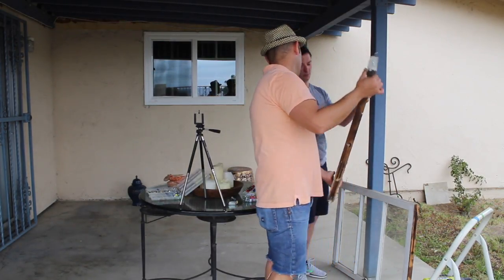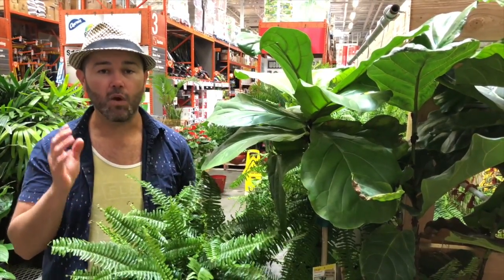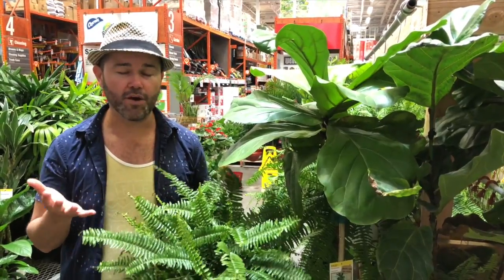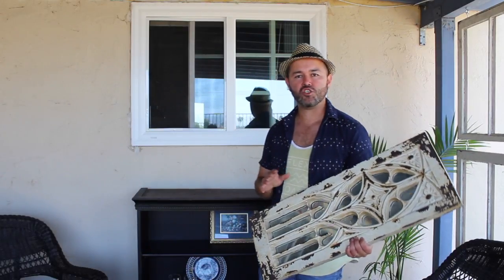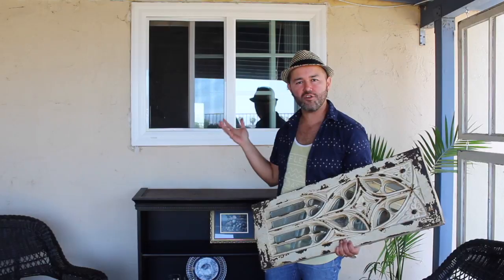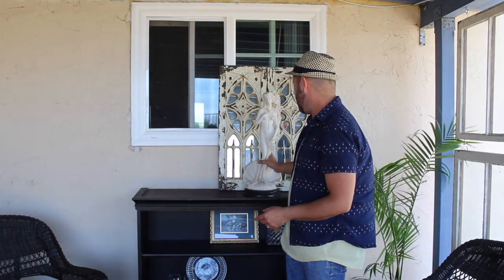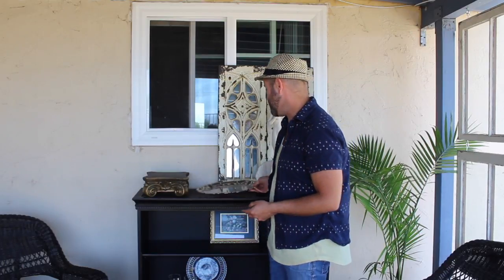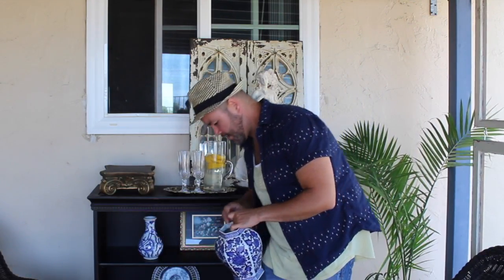5 Hacks To Decorate Your Patio This Summer / Small Patio Decor Ideas On A Budget ( 2018)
5 Hacks To Decorate Your Patio This Summer / Small Patio Decor Ideas On A Budget ( 2018)

In this video i want to share 5 hacks to decorate your patio or porch

like a designer. As you all know i love using high end items on my

patio to upscale the look of my decorating and today i will show you

how its done.

Watch Other Patio Decor Videos